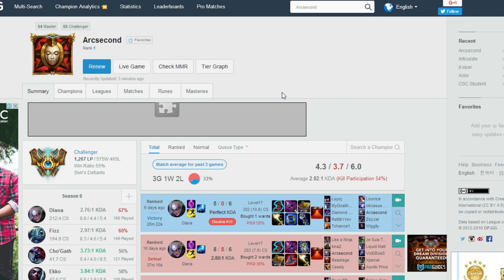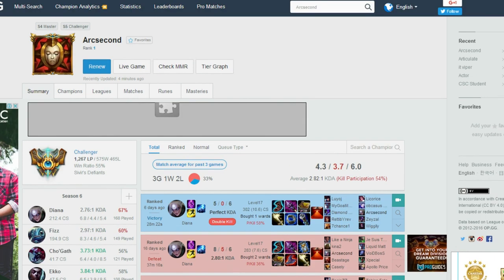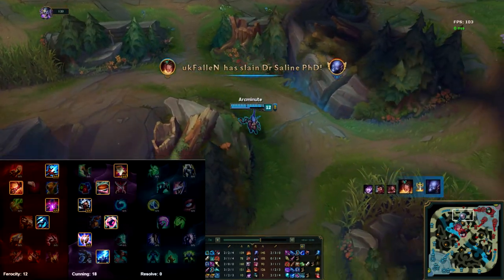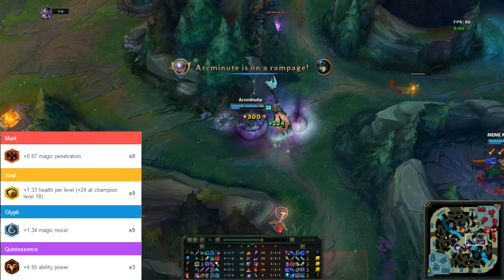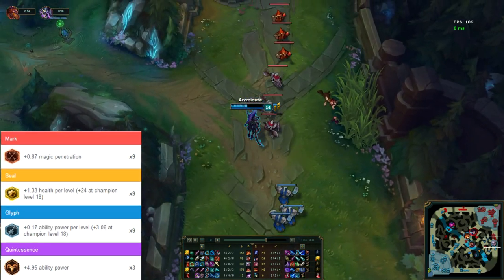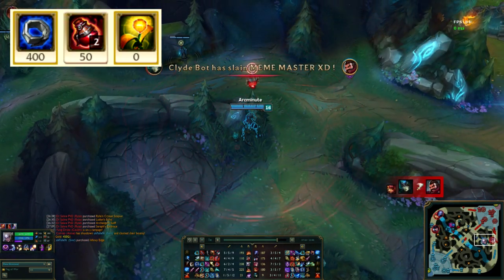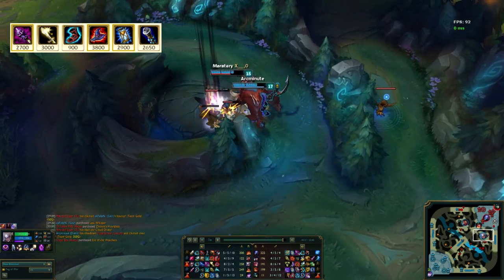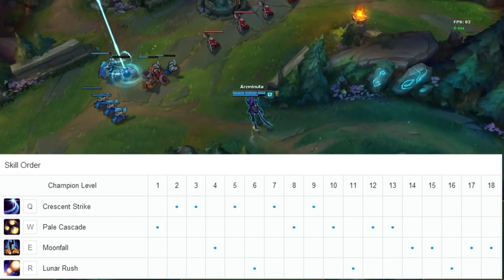RANK 1 CHALLENGER DIANA MID BUILD GUIDE- Arcsecond (League of Legends)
League of Legends Patch (LOL) 6.13. So you want to main diana? A Diana champion build guide requested by one of my viewers on the rank 1 summoner in NA, Arcsecond. The guide looks at runes, masteries, items, skill order and summoner spells. Also includes a number of one shot clips in a match vs Annie.

Main Build: Rod of Ages, Nashor's Tooth, Zhonyas, CDR Boots, Deathcap and void staff.

the lolhounds